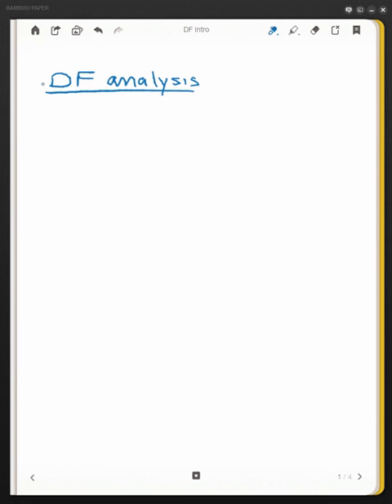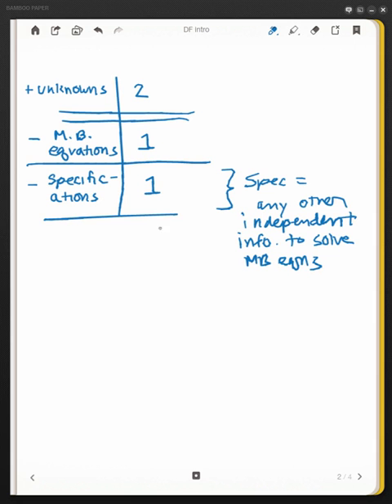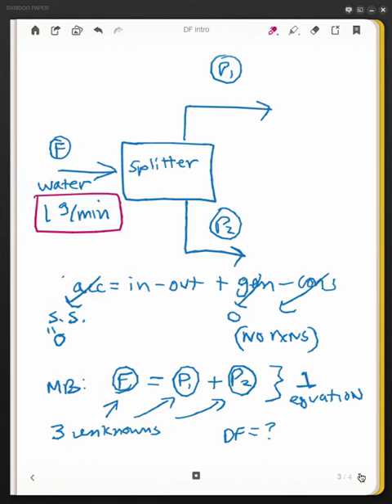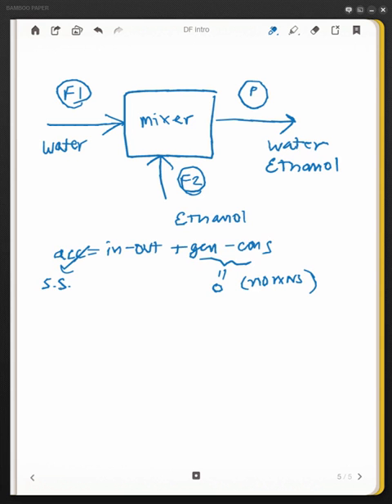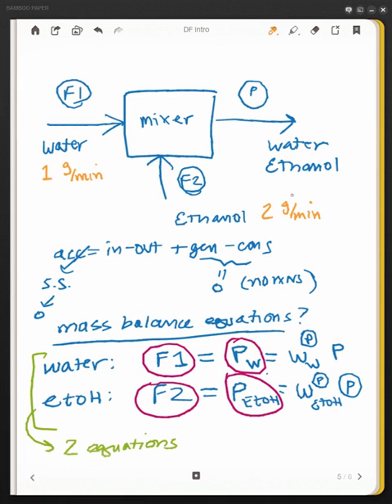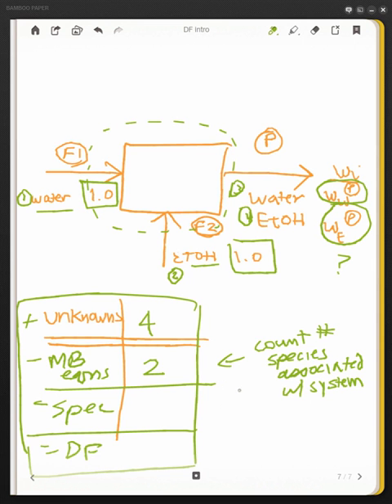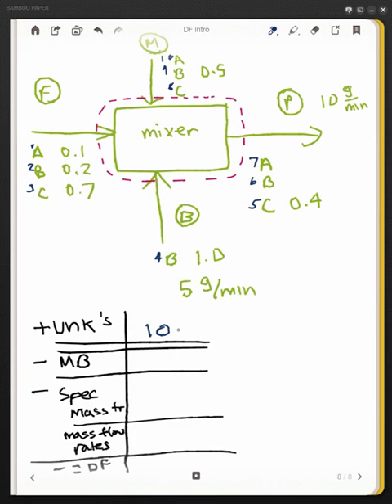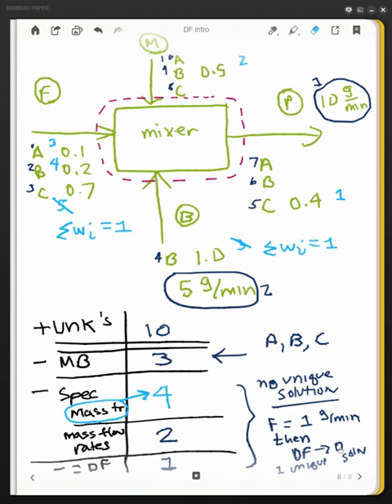BMED 2210 - Introduction to Degree of Freedom Analysis